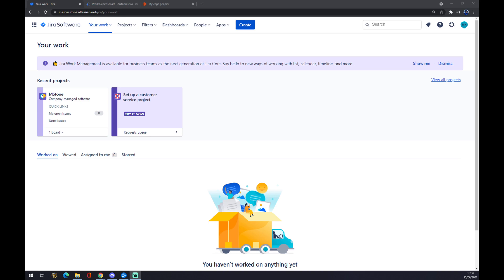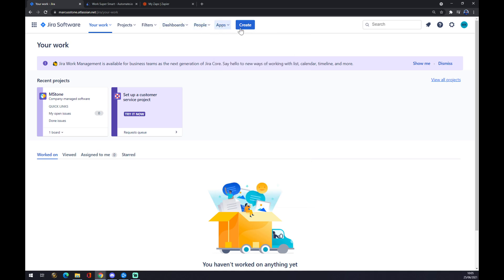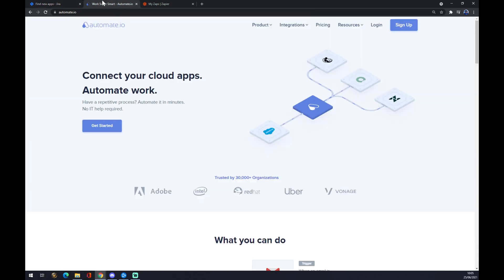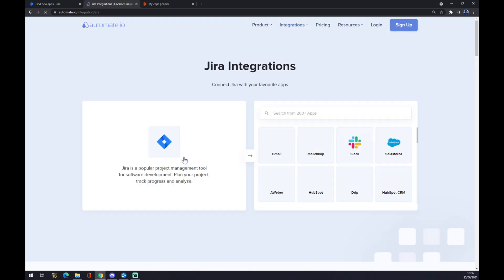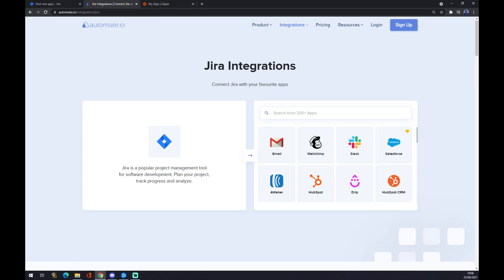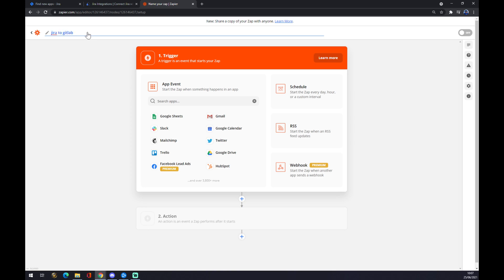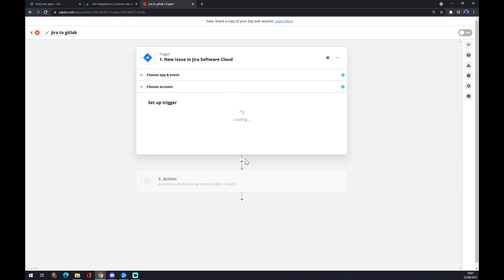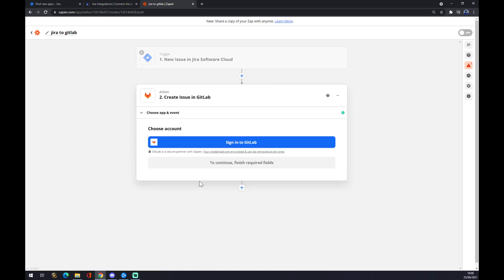How to Integrate Jira with GitLab